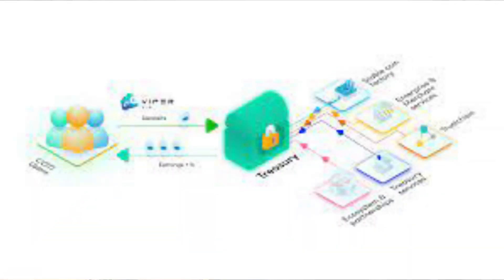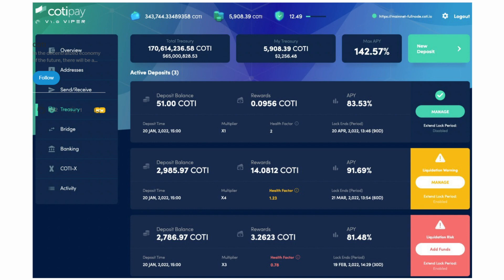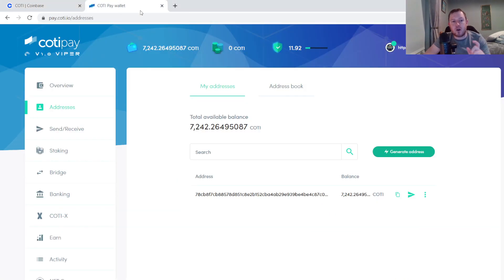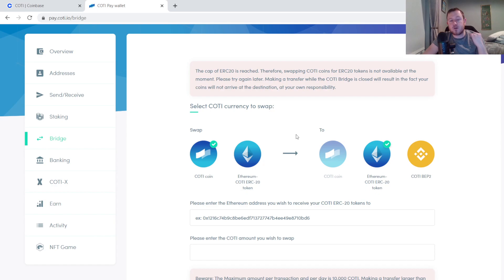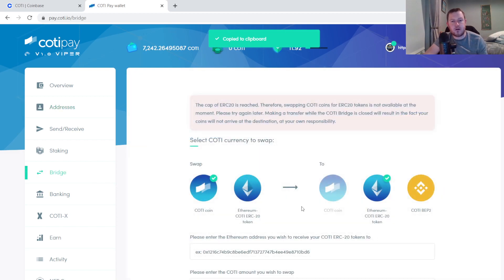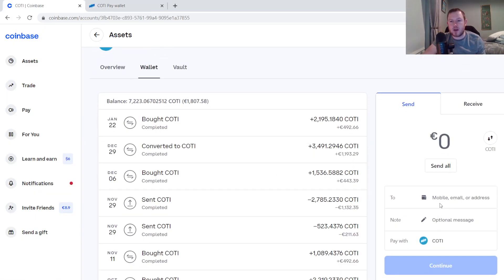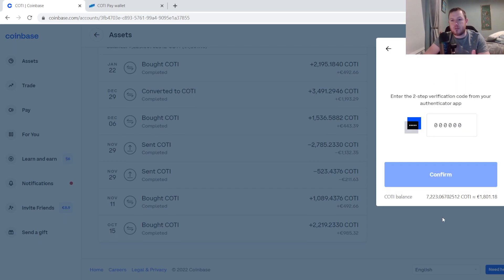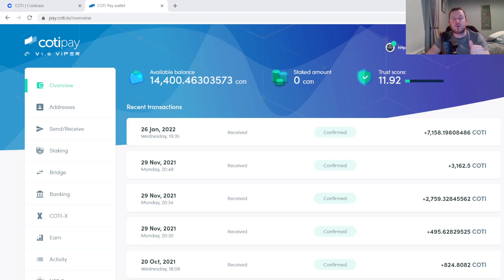Sending COTI (ERC20 Token) from Coinbase to Viper Wallet - Get Ready for Treasury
The COTI Treasury will be live very soon and if you want to participate and use your COTI then you need to hold the native token and not the ERC20 token which is what you get when you are buying COTI on Coinbase and Binance.

In this video I show you how to use the cross chain bridge and send your COTI from Coinbase to the COTI Viper Wallet

This video was for informational and educational purposes only